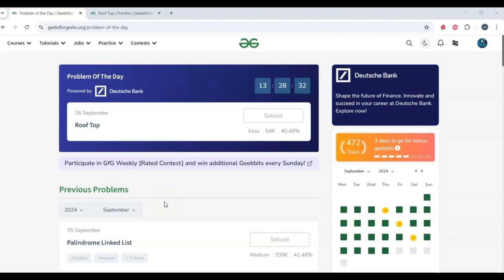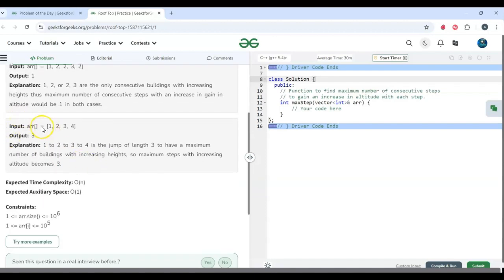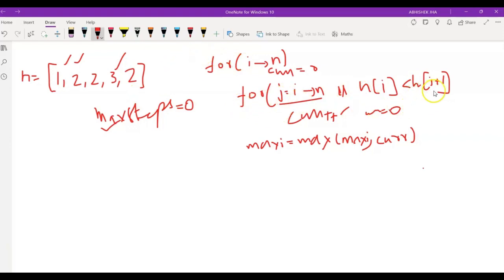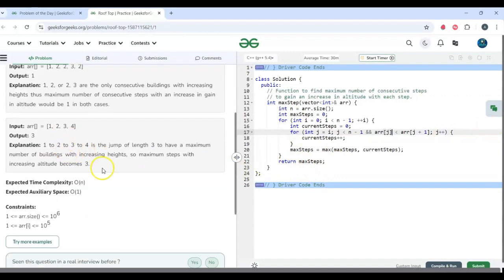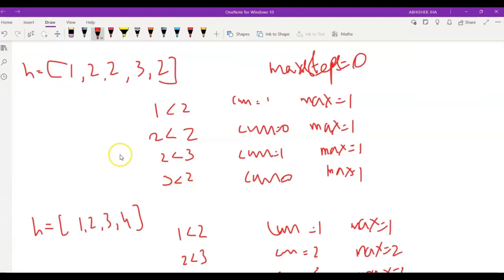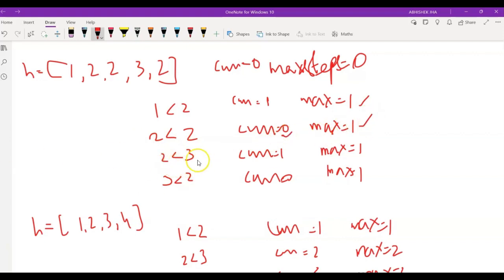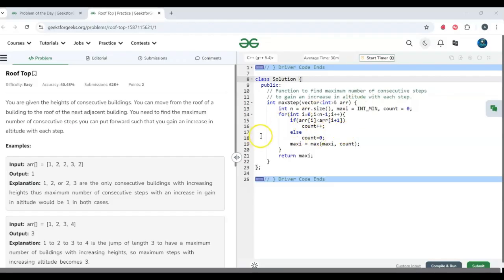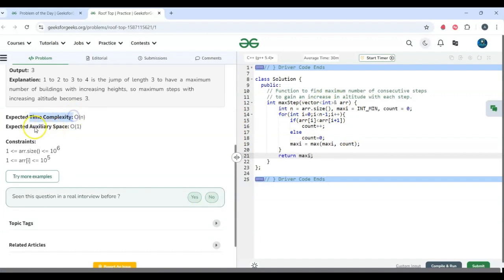Roof Top | GFG POTD | C++ | 26-09-2024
What You'll Learn:
1. How to approach and break down coding problems
2. Efficient C++ programming techniques
3. Step-by-step explanation of the solution